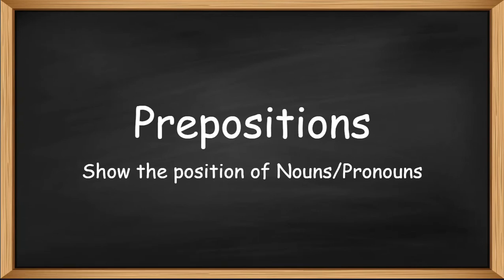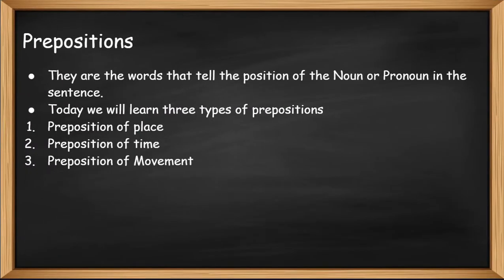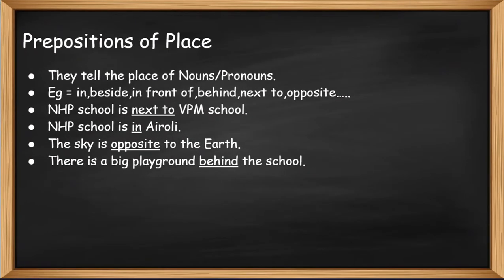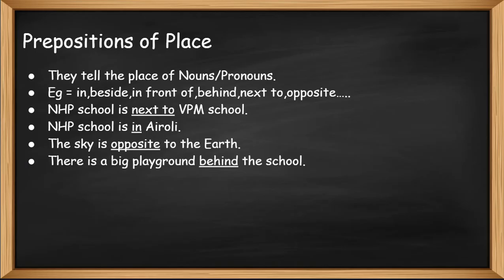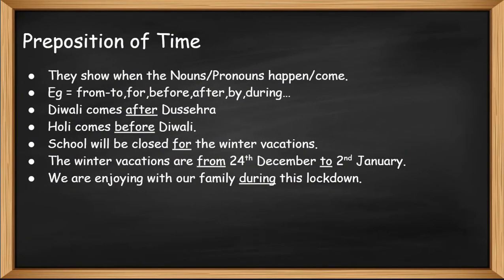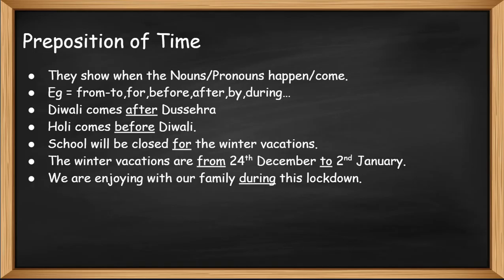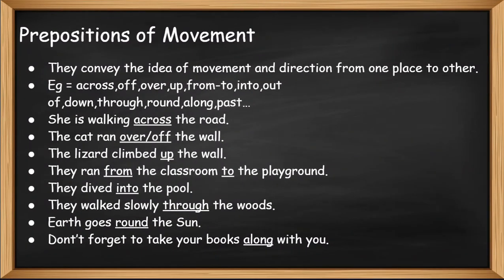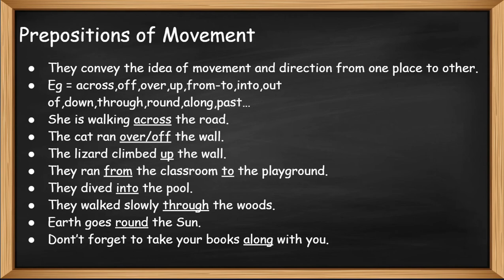Prepositions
Prepositions - show the position of Nouns/Pronouns

Kids learning to understand Prepositions.